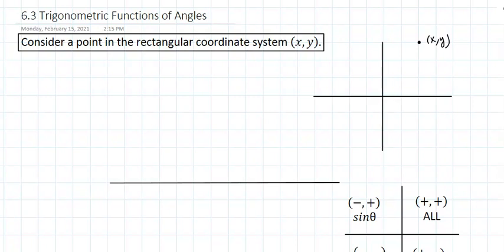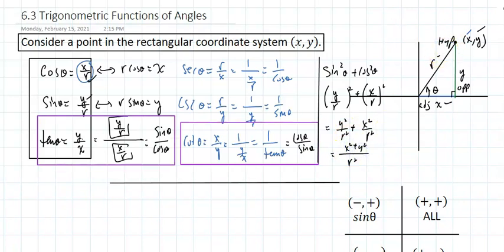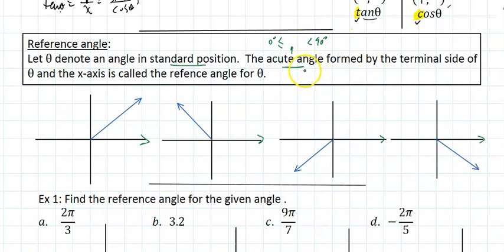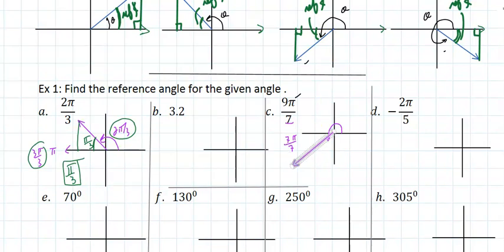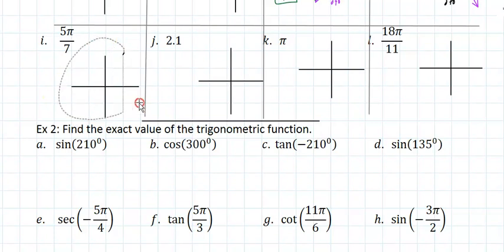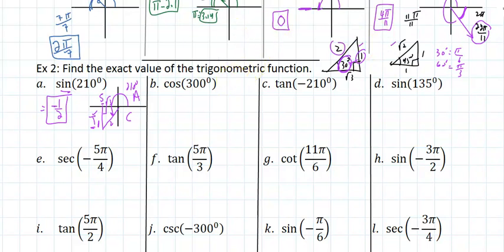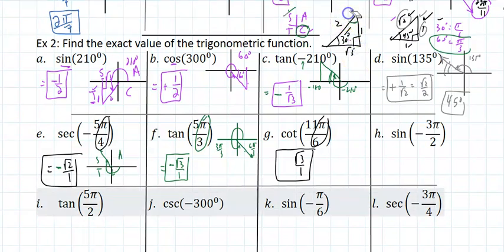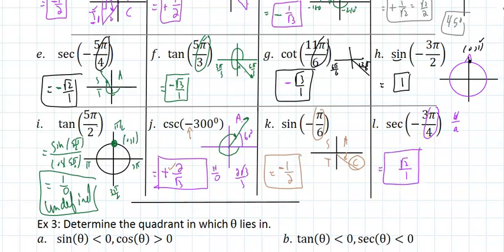6.3(1) Trigonometric Functions of Angles